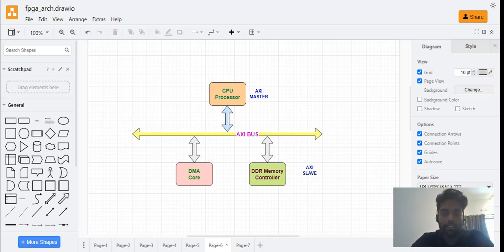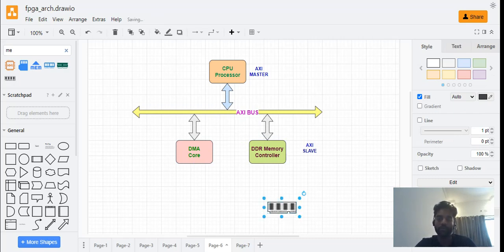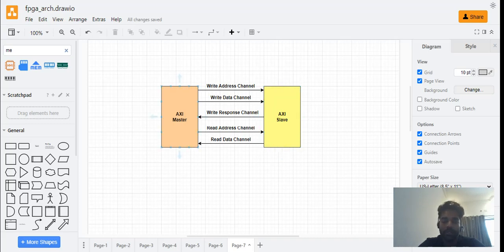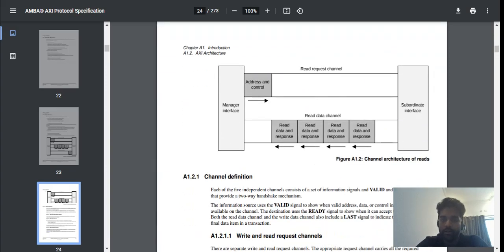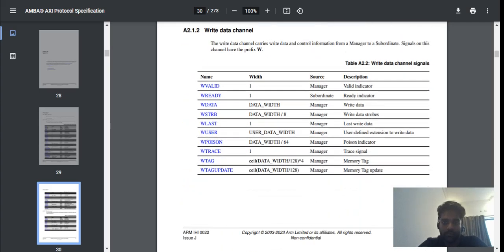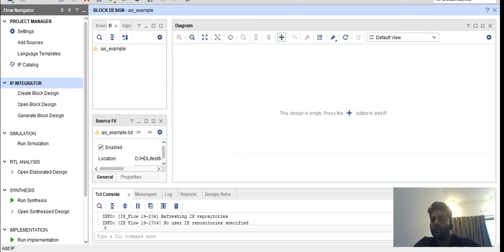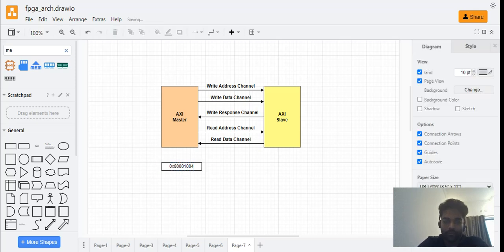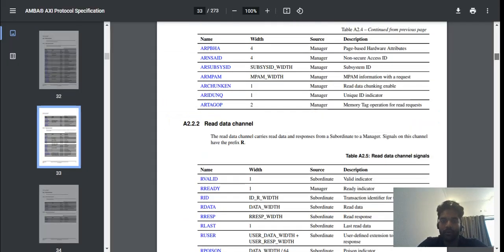Basics of AMBA AXI Protocol